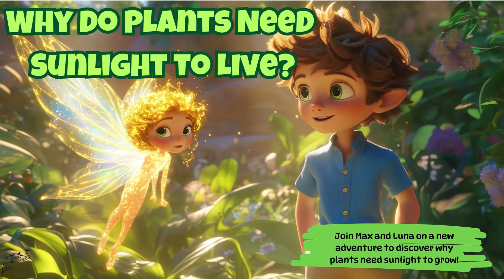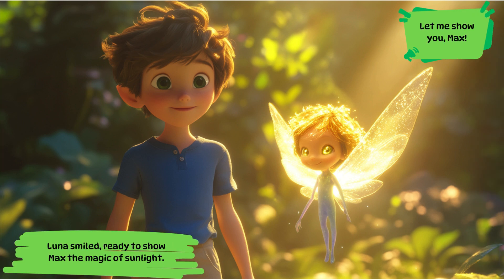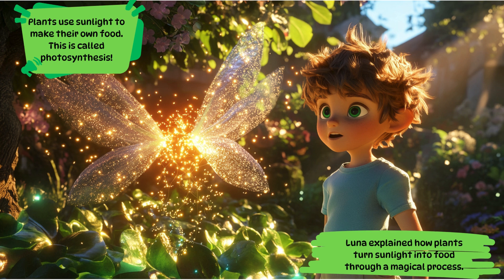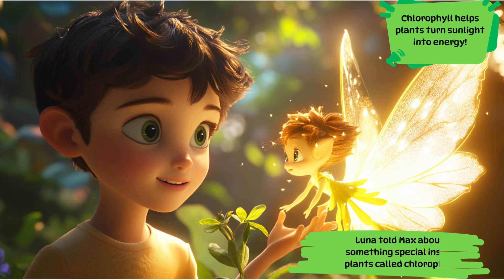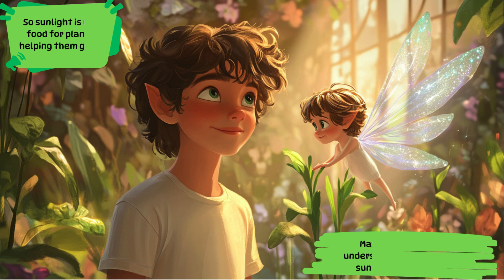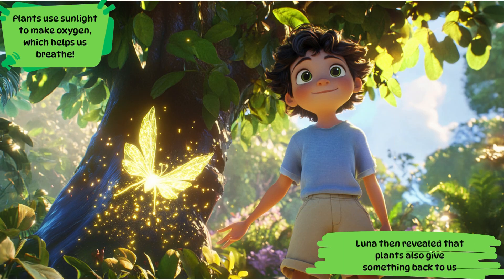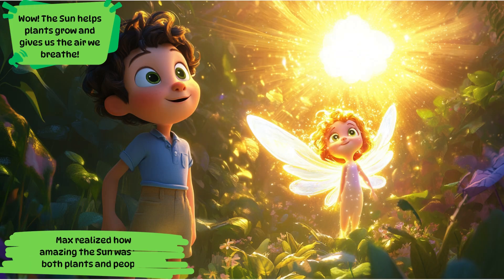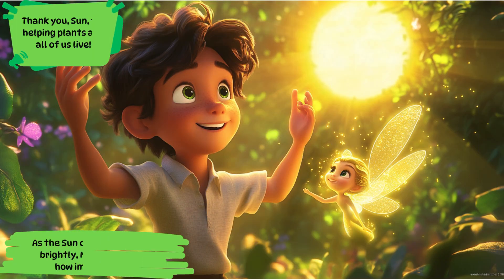Why Do Plants Need Sunlight to Live?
Hey there, little explorer! Have you ever wondered why plants stretch their leaves toward the sun, like they’re reaching for a big, warm hug? Well, guess what? Plants LOVE sunlight—it’s their favorite snack!

Just like you need food to grow big and strong, plants need sunlight to make their own food. It’s like magic (but it’s called photosynthesis a super cool science trick)!

Here’s how it works:

The sun shines down on the plant.
The plant soaks up the sunlight with its leaves (like tiny solar panels!).
It mixes the sunlight with air and water to make a special plant power juice (a.k.a. sugar)
This helps the plant grow tall, make flowers, and even tasty fruits!
Without the sun, plants would be sleepy and hungry all the time. But with sunshine, they’re happy, strong, and ready to keep growing! So next time you see a plant sunbathing, you’ll know it’s just having its lunch!